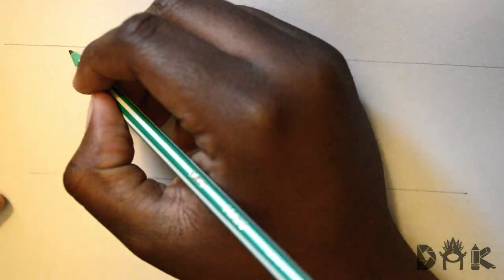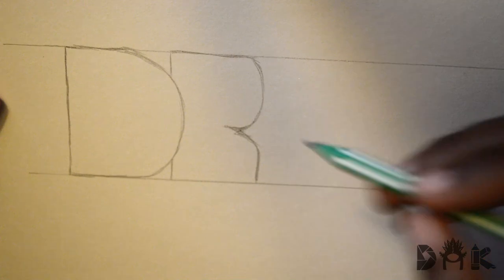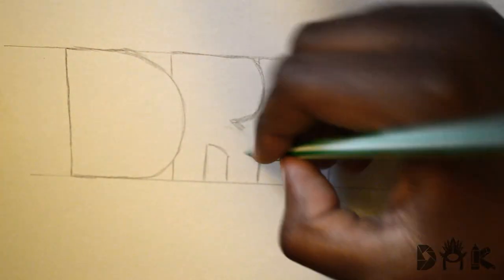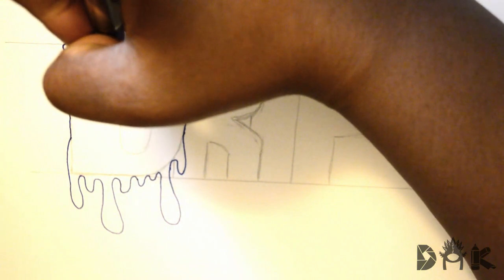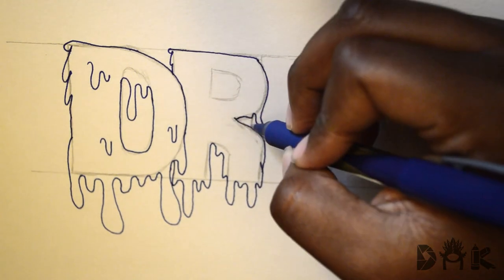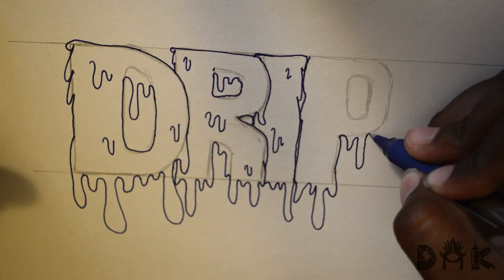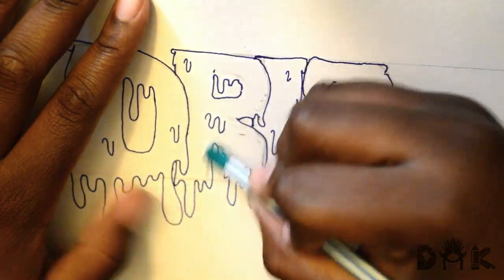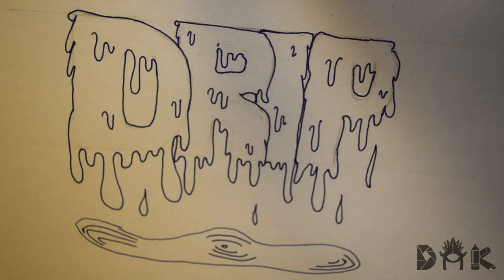How to Draw Graffiti Letters "DRIP"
For this video we're going to draw graffiti with a Dripping effect.